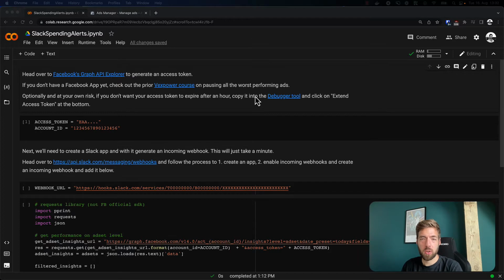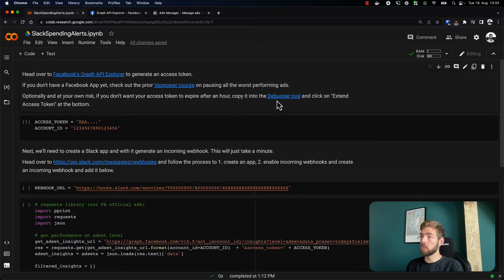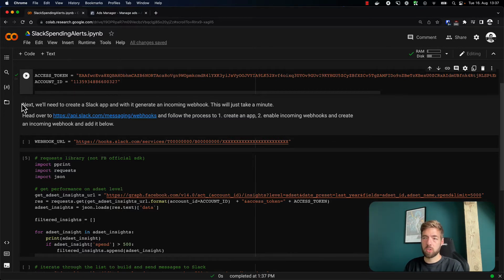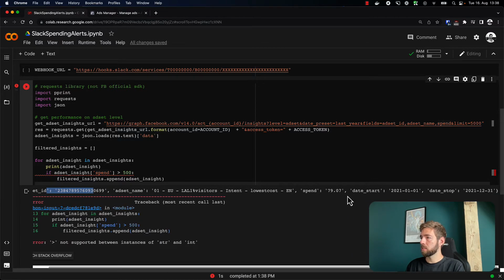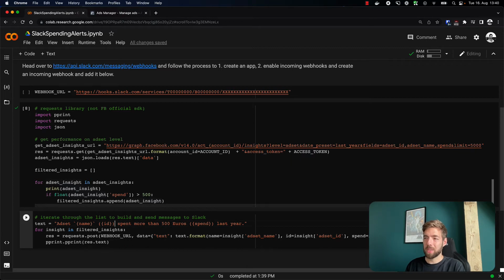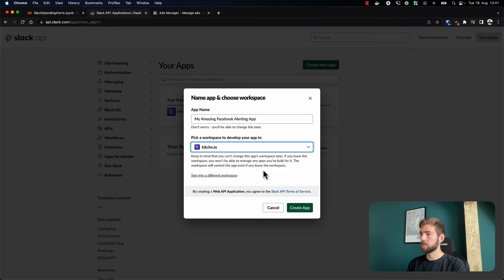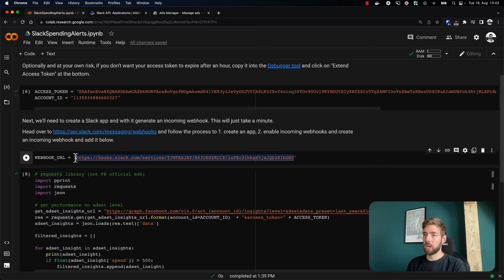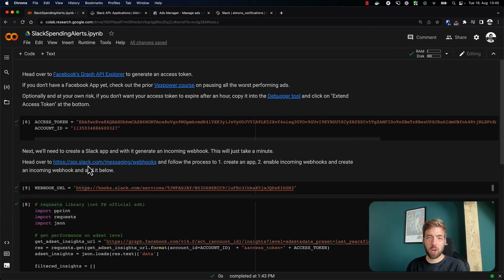Can we get spending alerts in slack? – Slack Alerts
Anyone managing 5 or more Facebook ad accounts knows how easy it is to miss crucial performance changes. If you are not constantly monitoring your accounts, you may miss an opportunity to scale well-performing creatives or pause adsets that are overspending. Instead of manually checking in Ads Manager, set up Slack Alerts to get notified when your attention is required.

The way you can get notified via Slack is by getting performance data from Facebook via their Ads API and sending an alert for each affected ad, adset or campaign. You can monitor any timeframe and check any other metric, too.

Author:
Simon Kreienbaum @ Kitchn.io